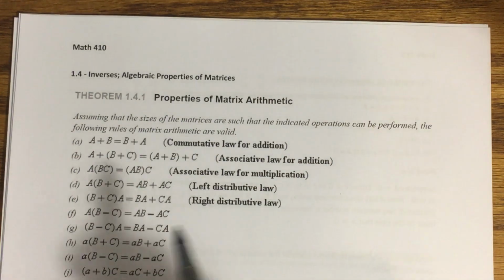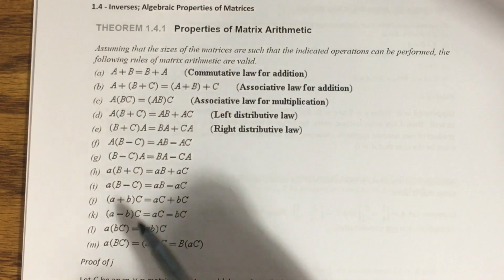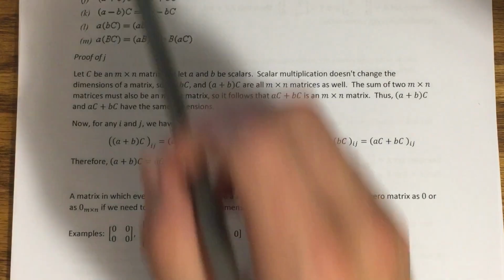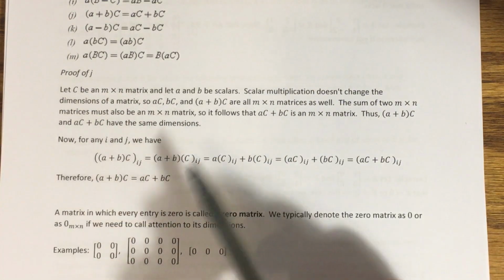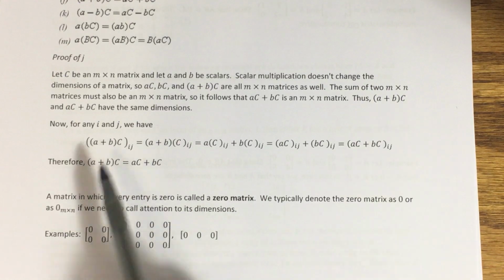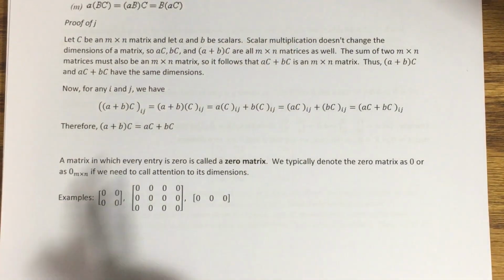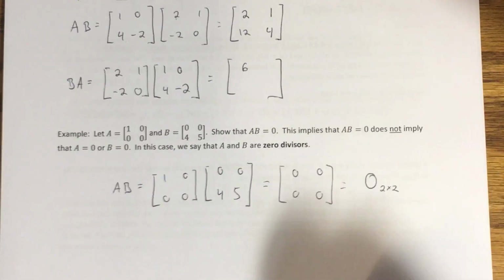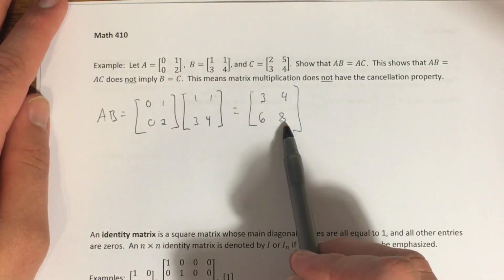1.4 - Inverses; Algebraic Properties of Matrices (Part 1)